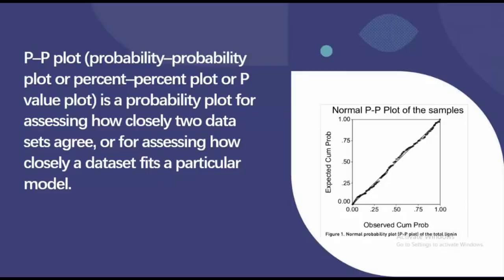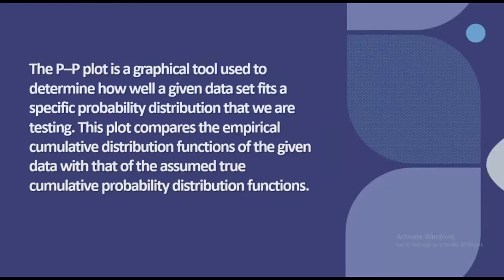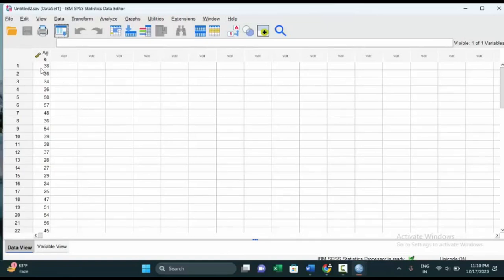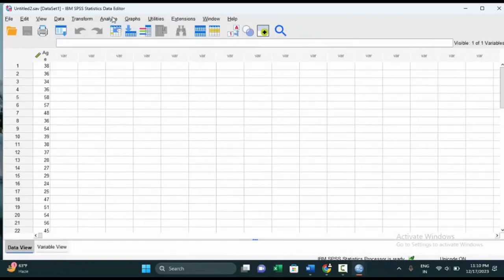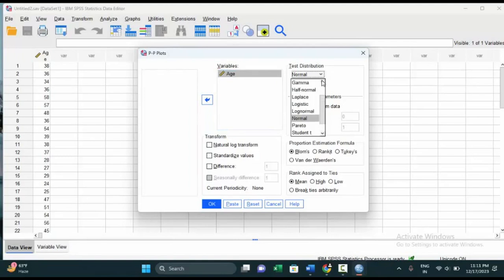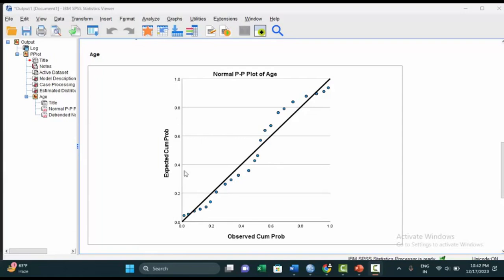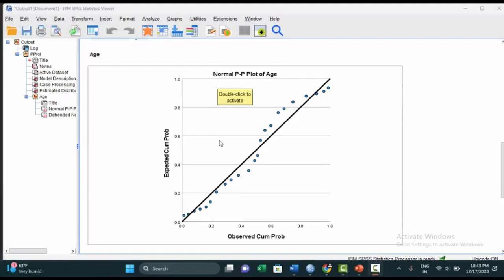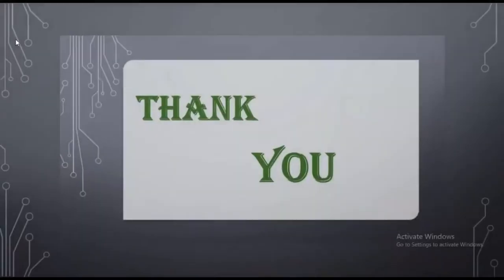SPSS Tutorial: Understanding Probability-Probability Plots for Normality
Description:
Delve into the world of data normality assessment with our comprehensive SPSS tutorial on Probability-Probability Plots. Learn the intricacies of interpreting and using these plots for effective statistical analysis. Elevate your SPSS skills and gain insights into assessing normality like never before!